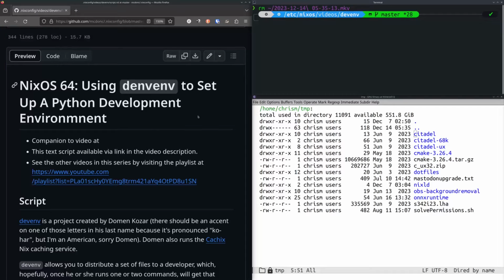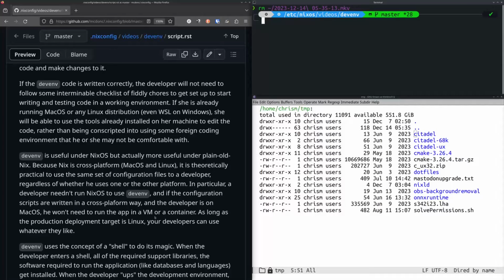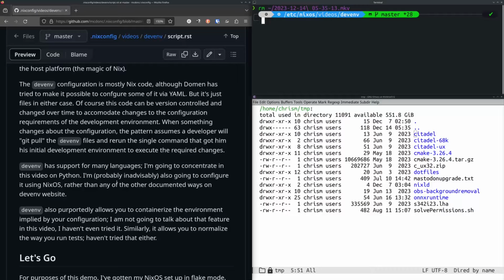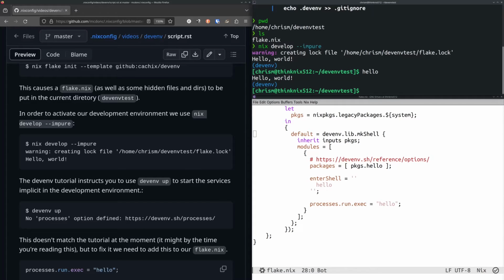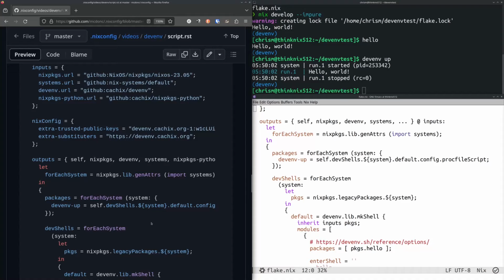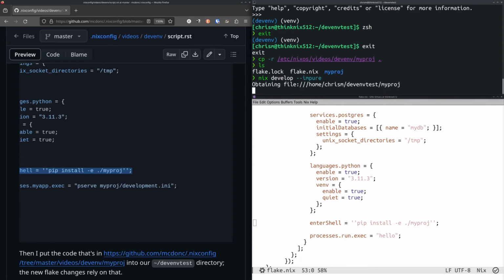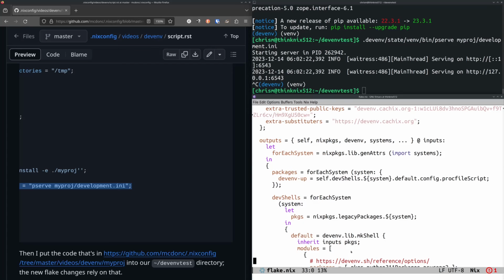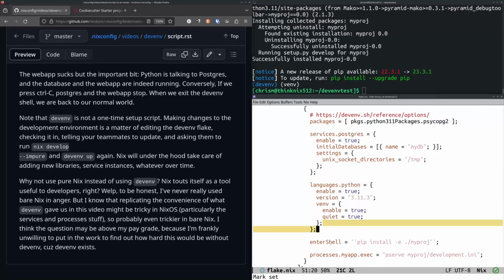NixOS 64: Using devenv to Set Up A Python Development Environment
Devenv is a project by Domen Kozar which makes it possible to create and manage software development environments.  It uses Nix under the hood.